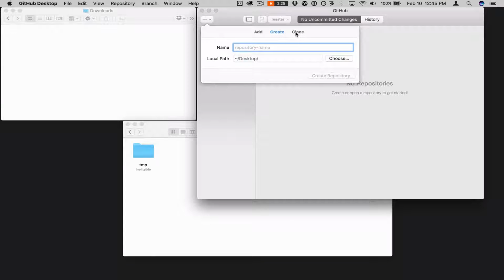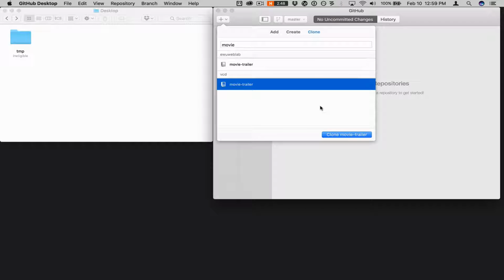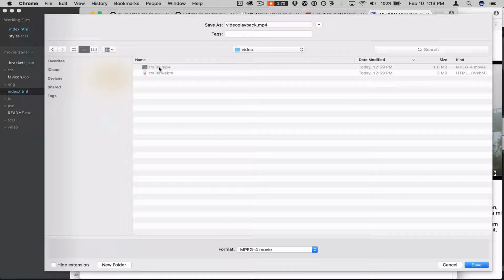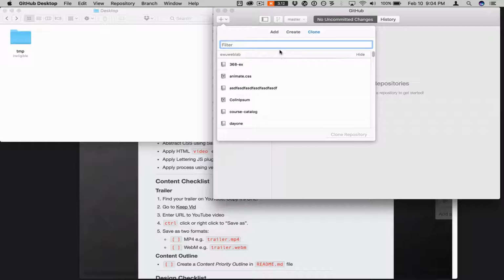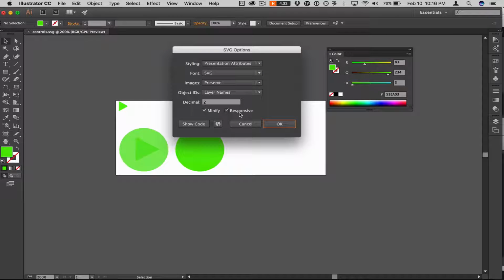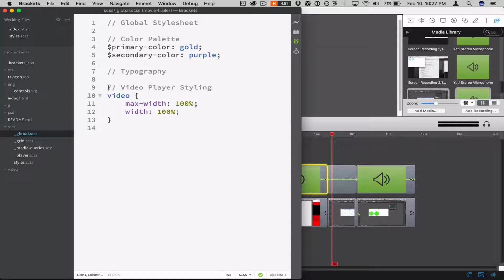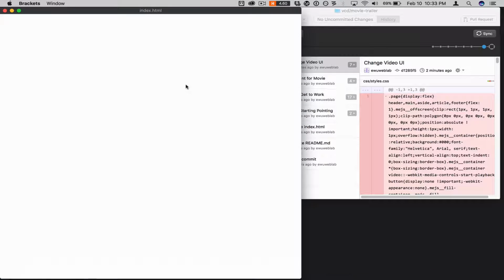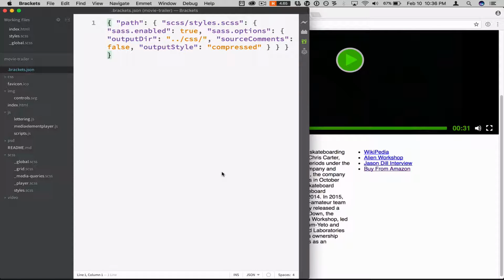Movie Trailer & Multi-Day Verion Control Process